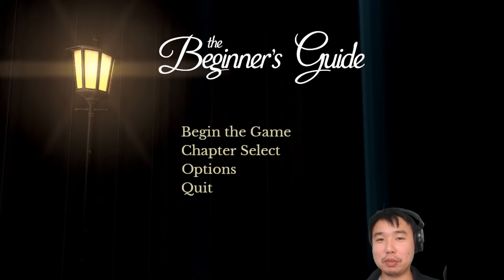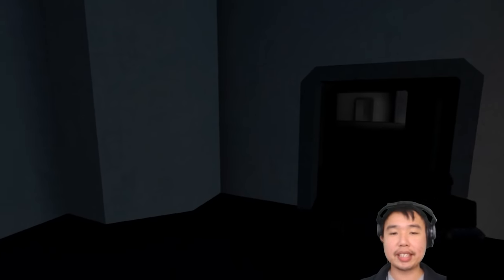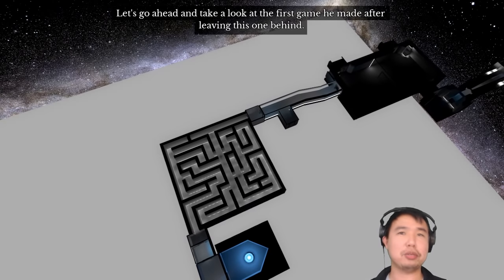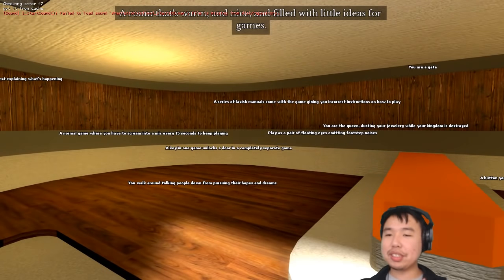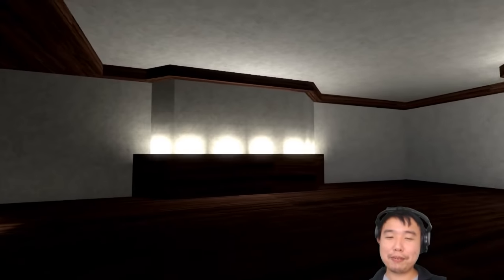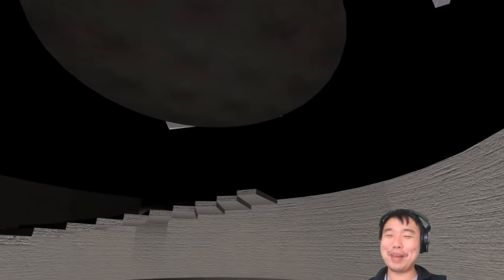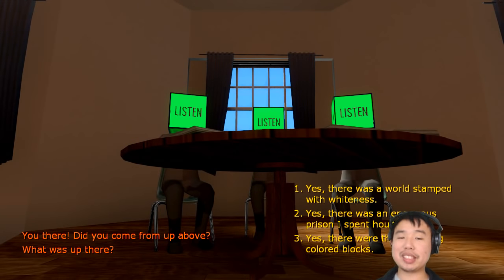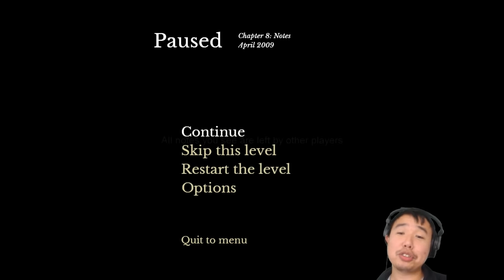Level With Me: level design in The Beginner's Guide (2015), chapters 1-7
let's play of Beginner's Guide with level design / environment art commentary, and historical discussion of level design culture / 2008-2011 source mod communities... covers chapters 1-7 (as displayed in the game) -- Watch live